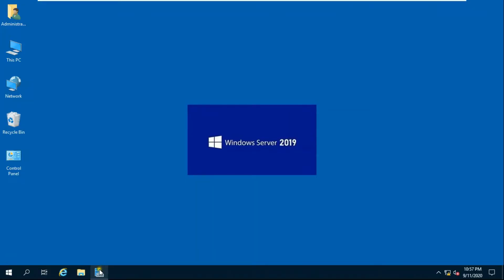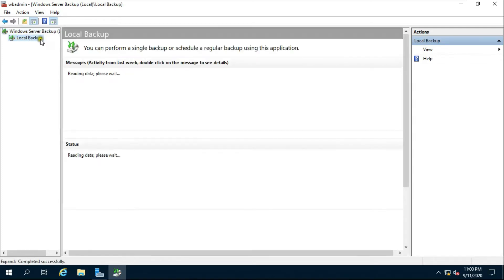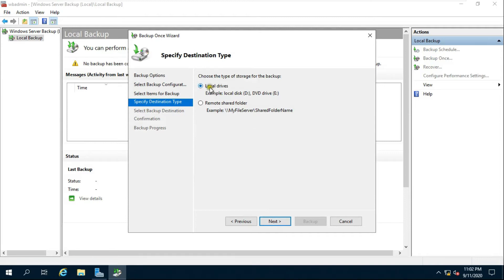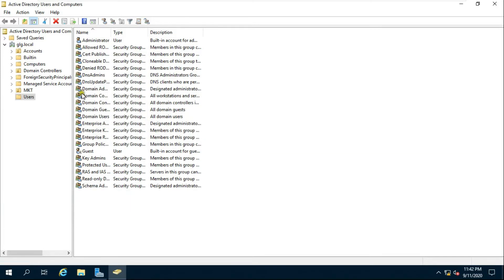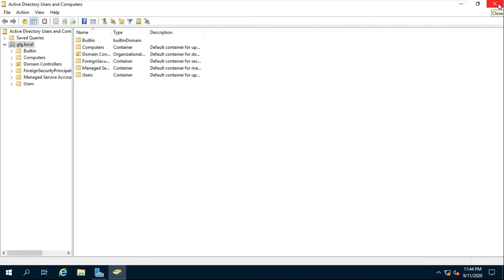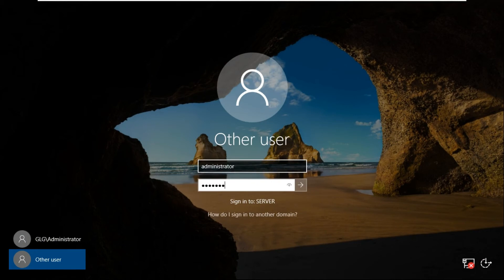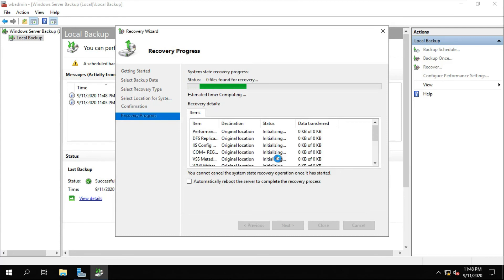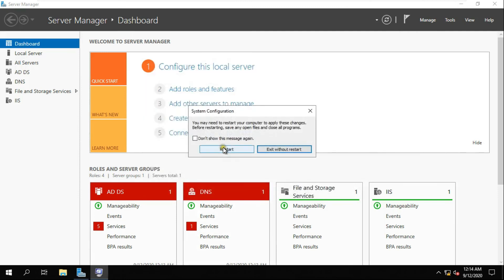Server 2019 Active Directory Backup & Restoration Process, Authoritative Restore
This video is show on how to backup Active Directory & Restore AD Database
Server 2019 Backup
Server 2019 Active Directory Backup
System State Backup
Server 2019 AD Restore Database
Deleted User & Organisational Unit (OU) Recovery
Authoritative Restore